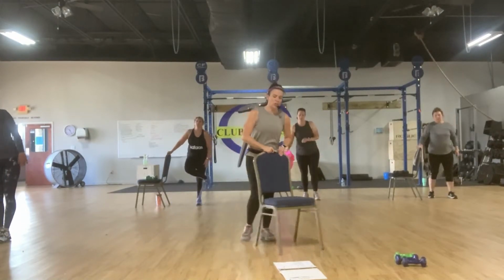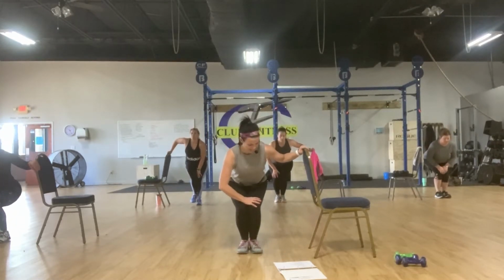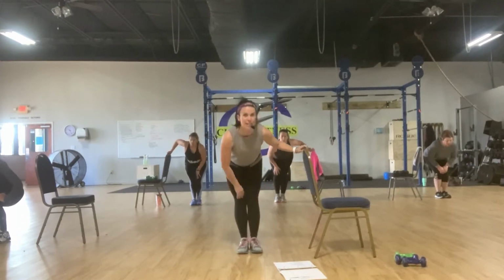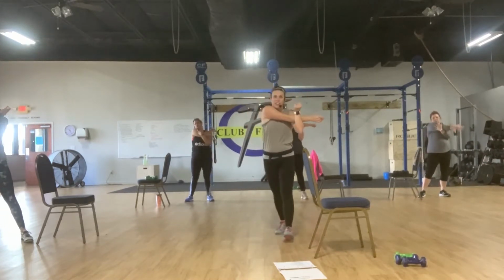BARRE BOOTCAMP- Arms and Core in under 30 Minutes!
Barre Bootcamp - Arms and core - 30-minute workout you can do this from your home or gym and workout is for all fitness levels.

Equipment needed a mat (or a comfortable place to kneel on), something to balance with, a small ball (they have them at the dollar store), and one slider.

Are you local to Louisville, KY?  Come check out a live class!  Class schedules, pictures, and videos can be found on the GetFit with J Facebook

🙋🏻‍♀‍ Facebook: GetFit with J
☀️Facebook Group: Badass Mama Gang

I acknowledge that I am participating in the group fitness class that includes strength, flexibility, aerobic, cardio, and other exercises offered by a trained instructor.  It is my responsibility to consult with a physician prior to and regarding my participation in any Fitness Program.  I represent and warrant that I am physically fit and have no medical condition that would prevent my full participation in this class.  In consideration of being permitted to participate in any online and in-person Group Fitness Class, I agree to assume full responsibility for any risks, injuries, or damages, known or unknown, which I might incur as a result of participating in the program.  In consideration of being permitted to participating in any Fitness Program, I knowingly, voluntarily, and expressly waive any claim I may have against the owners, landlord, insurers, or any Fitness Instructor for injury or damages that I may sustain as a result of participating in the program.  I have read the above release and waiver of liability and fully understand its contents.